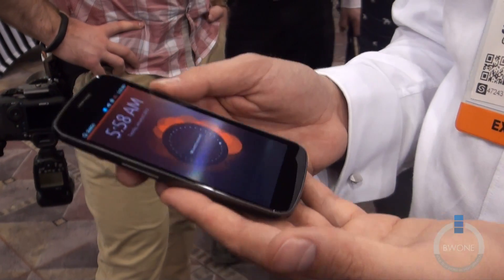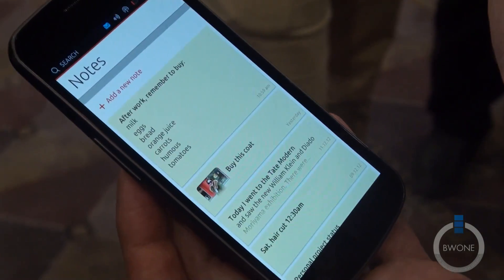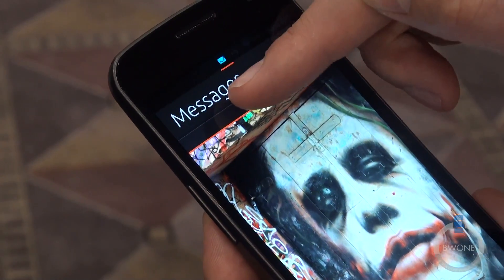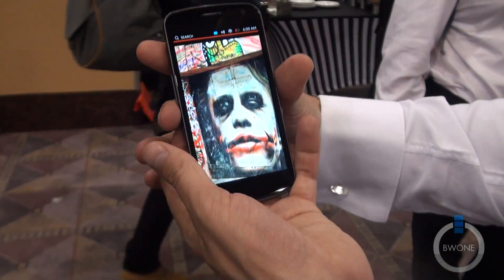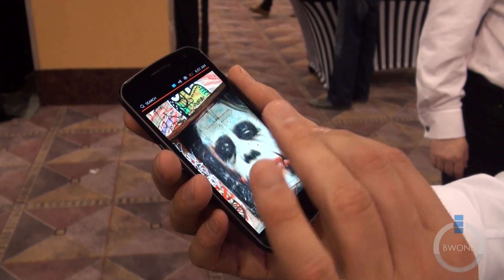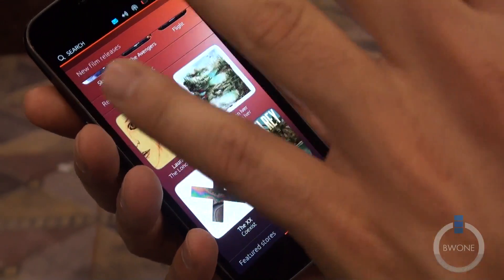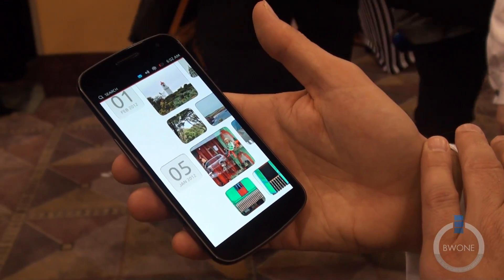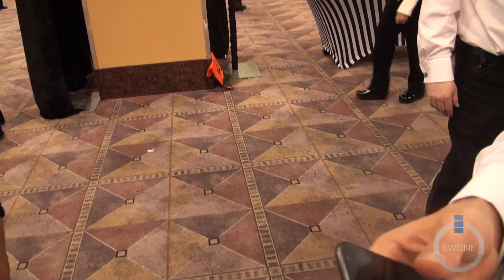Ubuntu Touch - An In-Depth Look - BWOne.com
Ubuntu Touch: A New Challenger Steps Up Against iOS and Android
Ubuntu is one of the most popular Linux distributions available. It's widely known and one of the easiest to install and use. Ubuntu now wants to take it a step further into the new realm of computing, the smartphone. Ubuntu Touch is a Ubuntu OS based mobile OS with a Linux core. It's meant to be easy of use while giving you a fluid and beautiful interface and give you both a mobile and desktop experience in the same device. With Ubuntu Touch you could dock your phone and you will get a full Ubuntu desktop. You can install apps for the desktop and when you use that same app on your phone that will have a phone-like interface on it and vice-versa. For developers apps can be written in Qt or HTML 5.

The first time you see Ubuntu Touch it has stunning look that is very different from current mobile OSes. The idea here is very similar to what Google is trying to accomplish with android which is true mobile computing. I like the look and the idea so far but its going to take some time before this can really be a competitor in the market dominated by iOS and Android.

There is developer preview available now for Ubuntu Touch that will work for the Galaxy Nexus (GSM Version), Nexus 4, Nexus, 7 and Nexus 10. Directions are available at the link below the in-depth video demo of Ubuntu Touch.